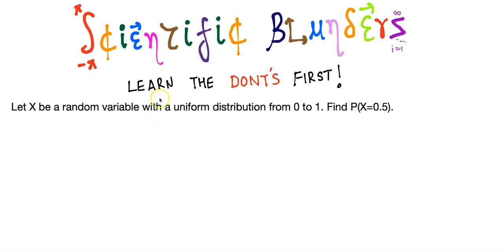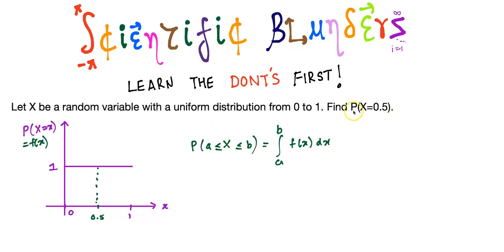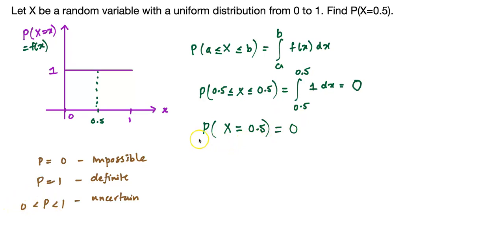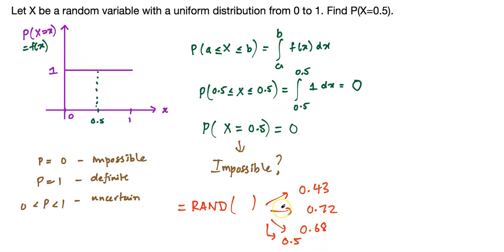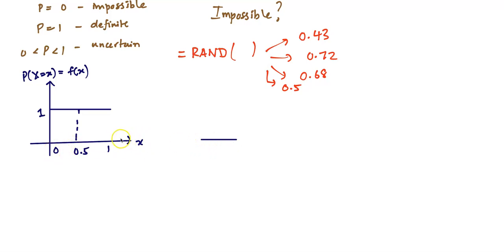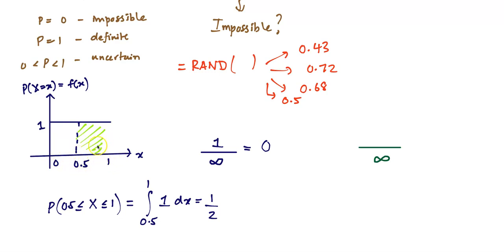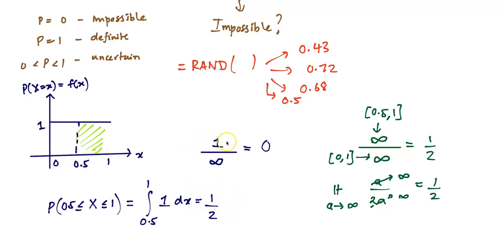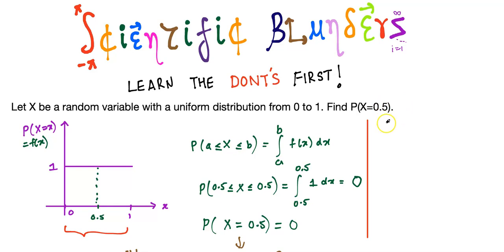#18 Zero probability ≠ impossible | Probability and Statistics | Scientific Blunders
Probability and statistics have profound practical importance in various fields such as finance, risk management, healthcare, and machine learning. Probability helps quantify uncertainty, aiding decision-makers in making informed choices by assessing risks and predicting outcomes. They also form the foundation for machine and deep learning algorithms, facilitating pattern recognition, predictions, and data-driven decision-making.

This video highlights how a probability of 0 does not imply impossibility in the context of continuous distributions.

Timestamps:
0:00 Problem Introduction
1:00 Calculation of probability of a single value
3:30 Interpretation of 0 probability
5:00 Random number generator on Microsoft Excel
8:00 A different interpretation of 0 probability
9:00 Calculation of probability of a range of values
10:00 A different interpretation of the probability of a range of values
13:00 Dartboard example of continuous distribution